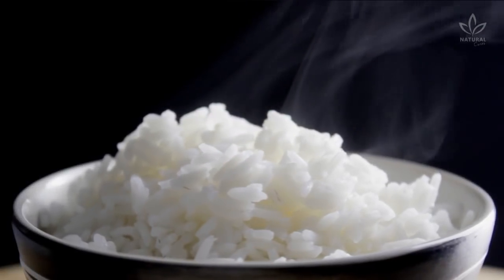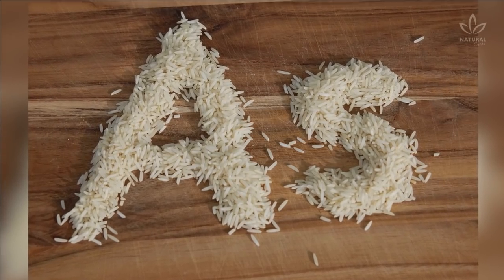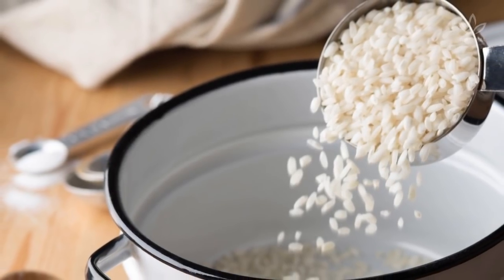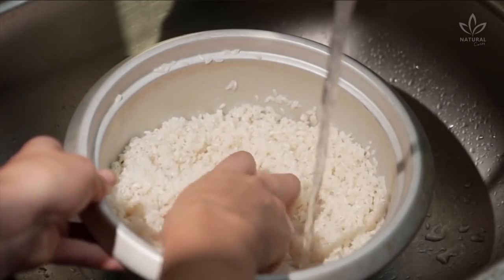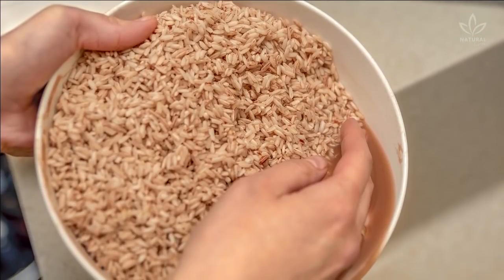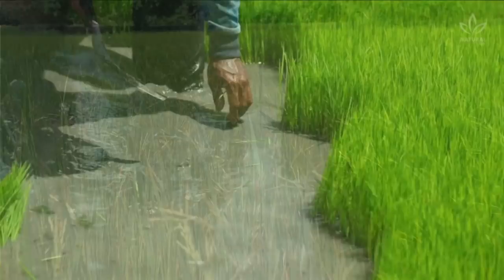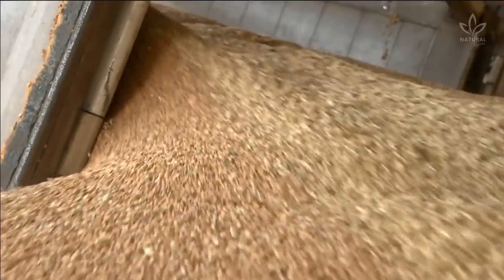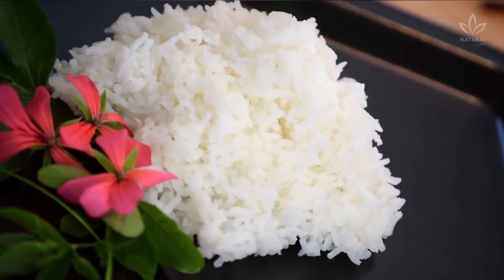How to Cook Rice to Remove the Most Arsenic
Do you know how to cook rice?

Today you will learn the safe way of cooking rice and reduce the risk of harmful toxins for you and your family.

Scientists say that millions of people are putting themselves at risk by cooking rice wrong. Did you know that?

According to recent experiments, just boiling rice in a pot until the water steams can expose people to residues of arsenic, which is harmful to our health.

According to the researcher, rice is the only grain cultivated in flooding conditions.

The flooding releases inorganic arsenic, usually contained in soil minerals, making it available to the plants.

The European Food Safety Authority says that rice has 10 times more inorganic arsenic than other foods.

This makes people who eat a lot of rice more exposed to alarming concentrations of this poison.

There are many practical solutions to remove inorganic arsenic from rice, from crop management, selection, and improvement of crops, to the cooking process.

Now that you know how to cook your rice correctly, try it and see the difference it does in your health!

0:00 Intro
0:13 Arsenic in Rice
1:11 How to Cook Rice to Reduce Arsenic
1:24 How Does Arsenic Get into Rice?
2:00 Which Rice Has the Least Arsenic?
2:07 Outro